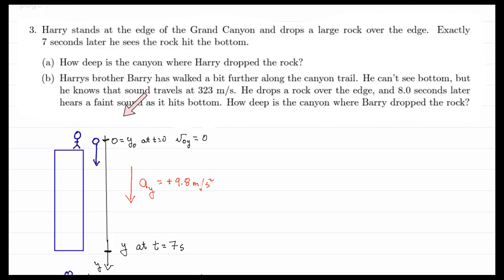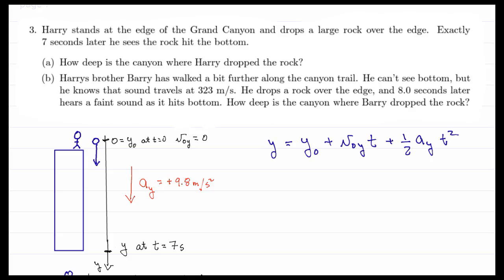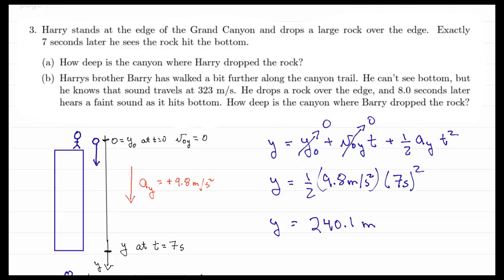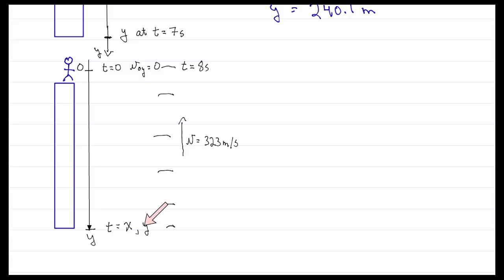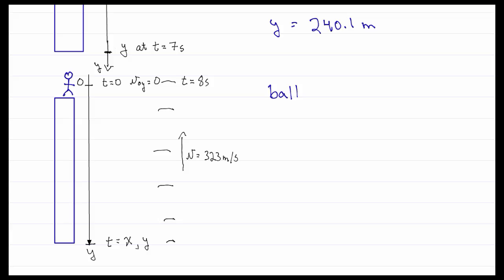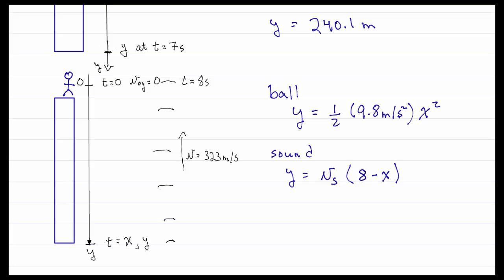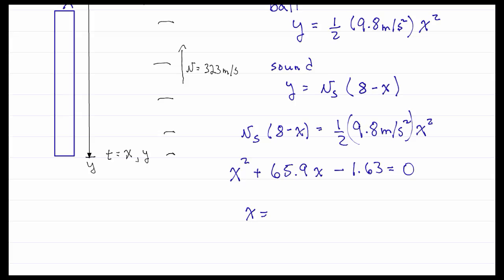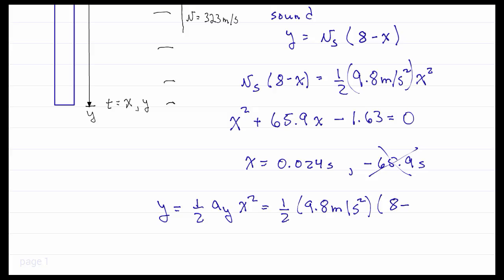1 dimensional kinematics example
This is a 1 dimensional kinematics example